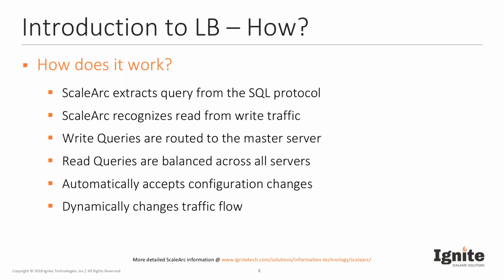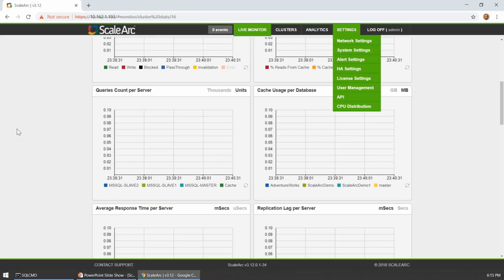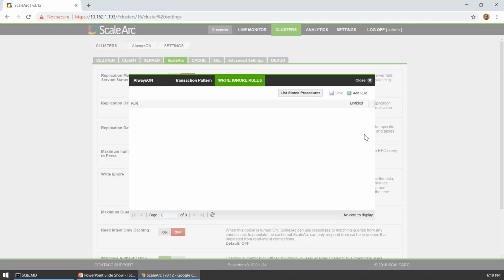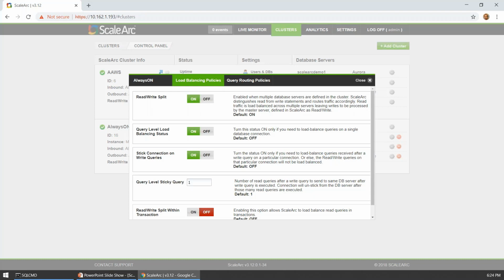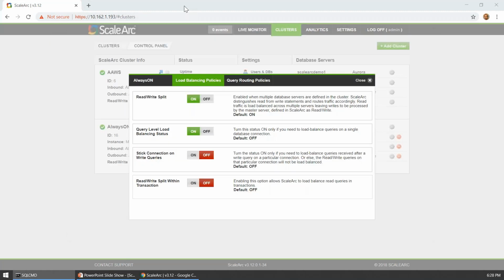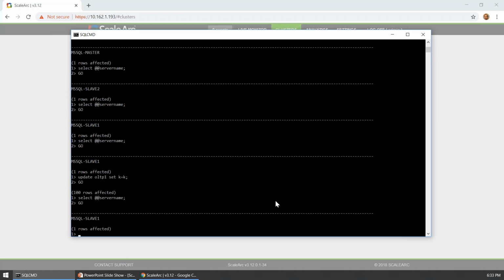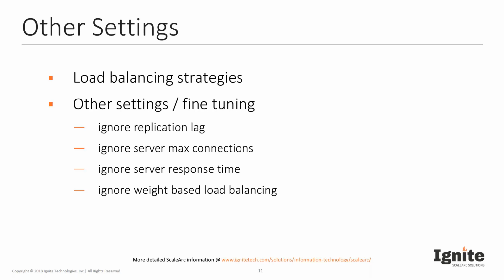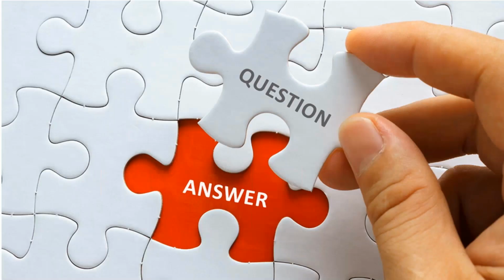ScaleArc Tech Talk Part Two ― Load Balancing